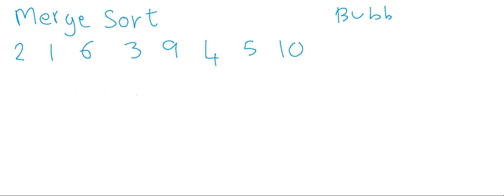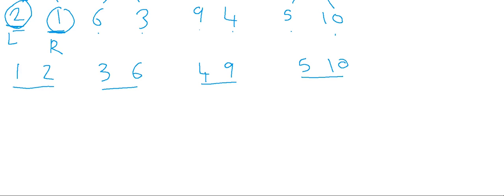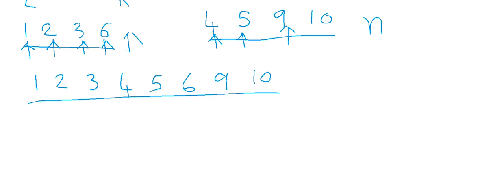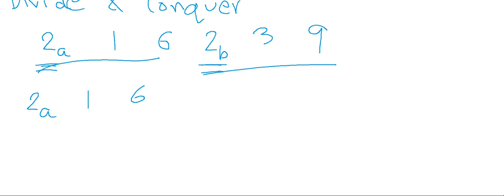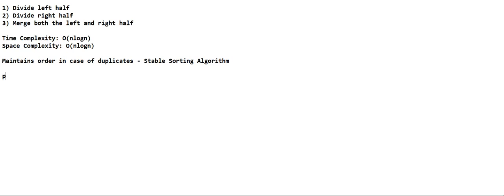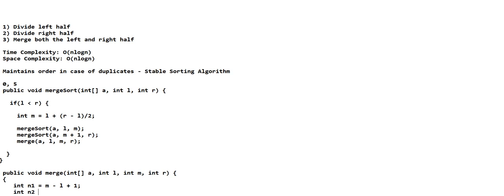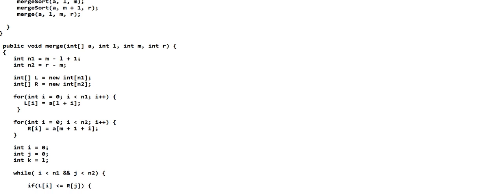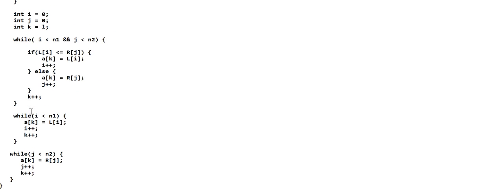Merge Sort - Sorting Algorithm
Merge Sort with example and code